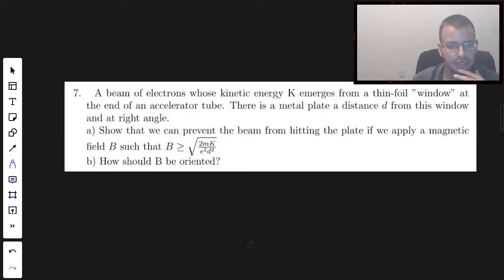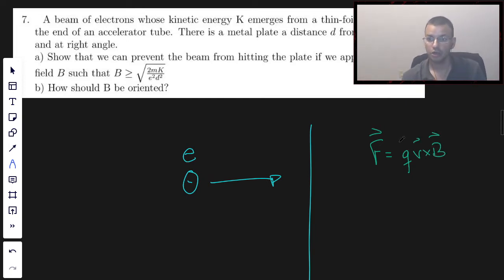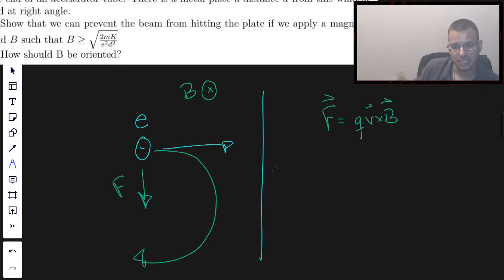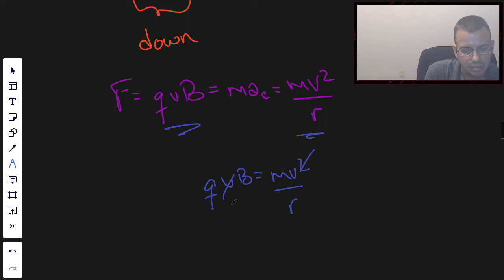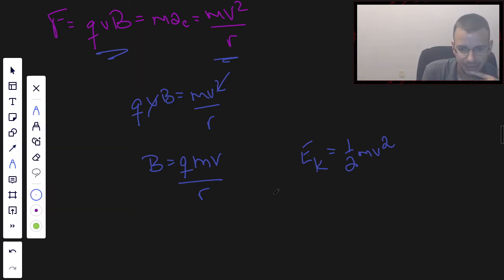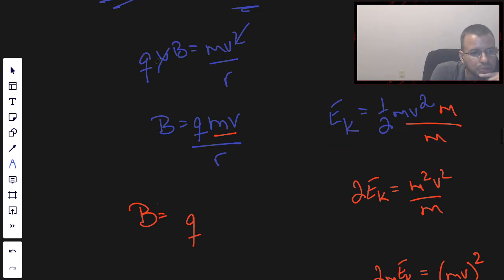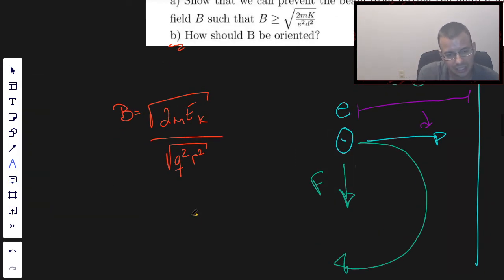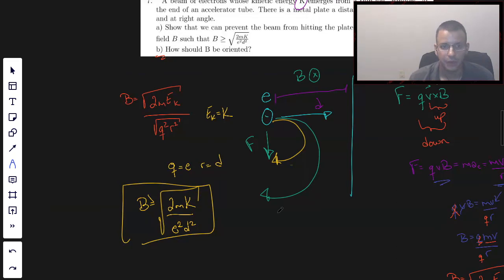Curving an Electron Beam with a Magnetic Field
A beam of electrons whose kinetic energy K emerges from a thin-foil "window" at the end of an accelerator tube. There is a metal plate a distance d from this window and at a right angle.
a) Show that we can prevent the beam from hitting the plate if we apply a magnetic field B.
b) How should B be oriented?

00:00 - Read the Problem
00:56 - Answer the Question
03:40 - Rewriting in terms of K